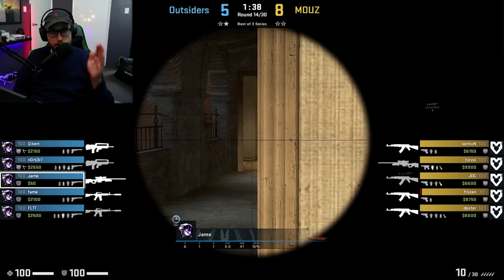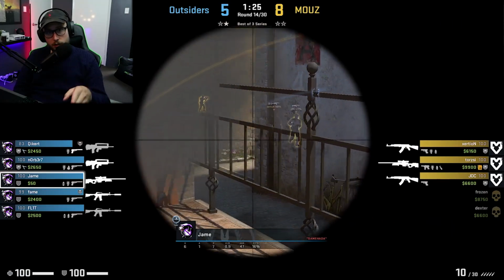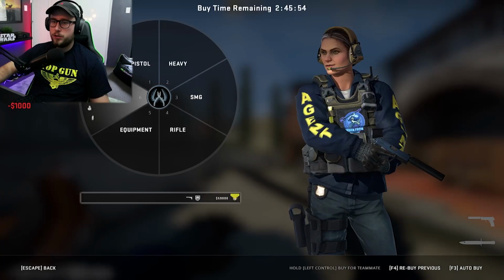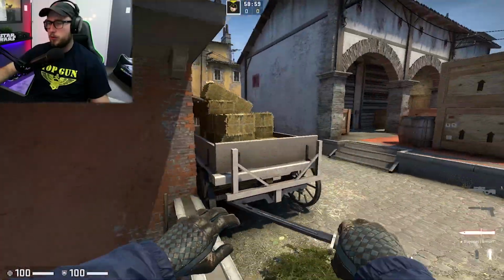How to Get a Grip On A Site Inferno - Step-by-Step Tutorial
In this video, I'm going to be teaching you how to get a grip on a site Inferno - step-by-step. This video is perfect for noobs who have just started playing CSGO and need a basic understanding of the game.

If you're looking for tips on how to improve your game and learn how to counter enemy strategies, then this is the video for you! I'll show you how to get a grip on the most popular map in CSGO - Inferno - and give you some tips on how to play as well as use the AWP and seen by Jame at the RIO Major. By the end of this video, you'll have a basic understanding of how to play CSGO and be able to take on anyone!

Today we dive into a CSGO Major Demo featureing Mouz Sports and Outsiders from the IEM RIo major. We take a look at a Inferno A site hold from Jame the Outsiders Awper who eventually won the Major and was crowned IEM Rios MVP.

I used this hold in a recent match making game which helped me hold from some random fast paced pushes form the enemy team. Normally this is a trouble spot for me, but after watching the demo, breaking it down and replicating what I found. It was an easy win.

Hopfully you can find some success implimenting somthing similar into your games.

0:00 - 0:35 Intro
0:35 - 0:55 What we're looking at
0:55 - 1:06 B Banana Setup
1:06 - 1:50 The Analysis
1:50 - 2:33 What we're going to impliment
2:33 - 4:20 The Dry Run
4:20 - 5:14 Real Game Example
5:14 - 6:04 Outro